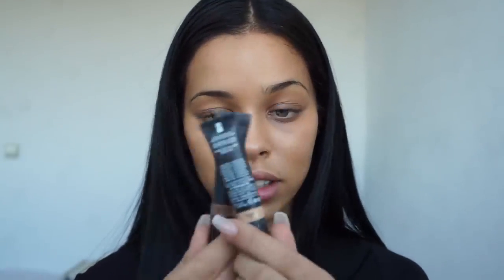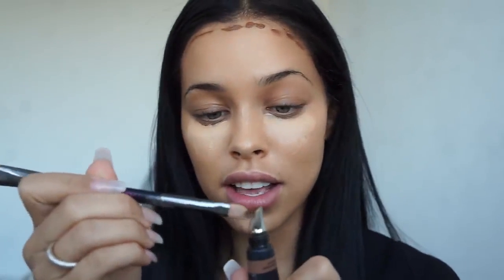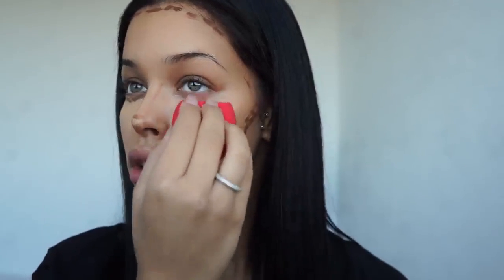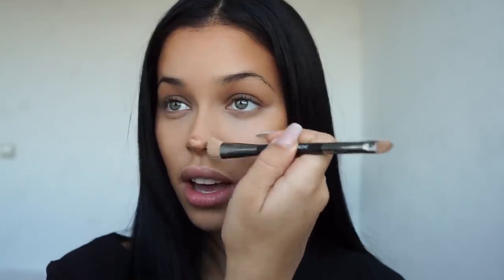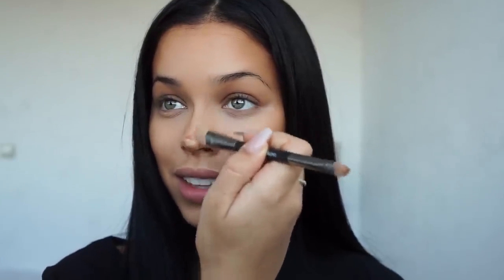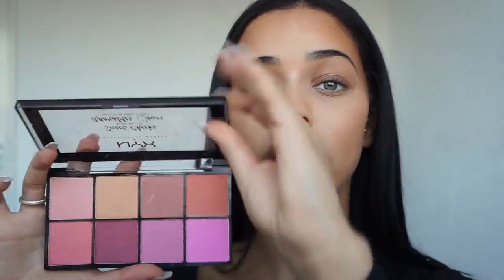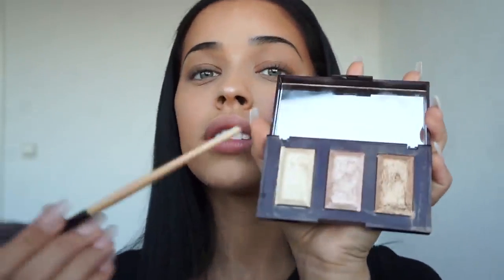BEGINNER FRIENDLY MAKEUP TUTORIAL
Video Credit: Nisrina Sbia